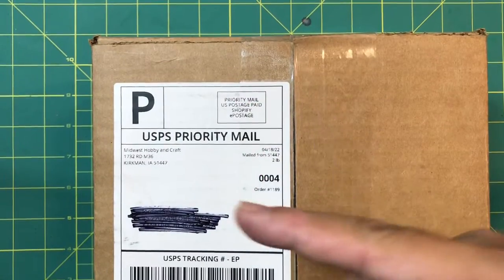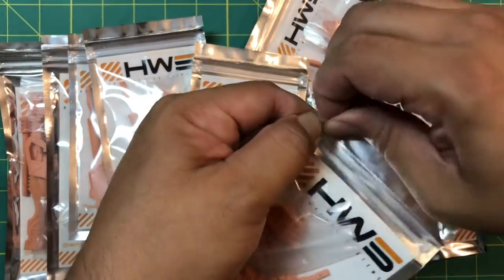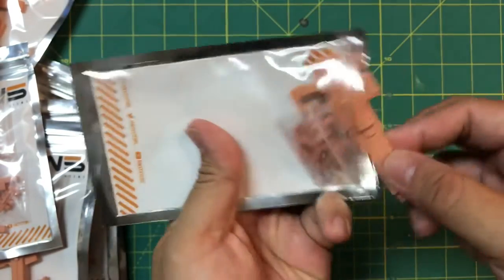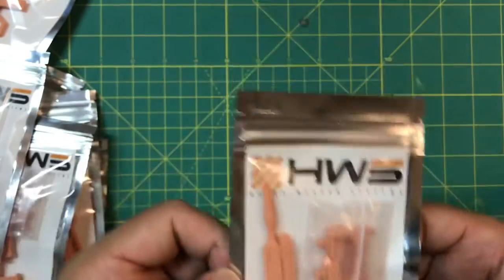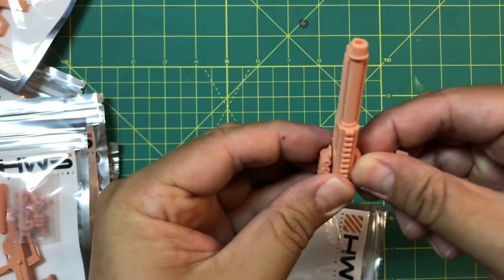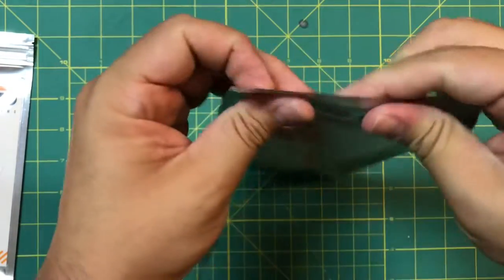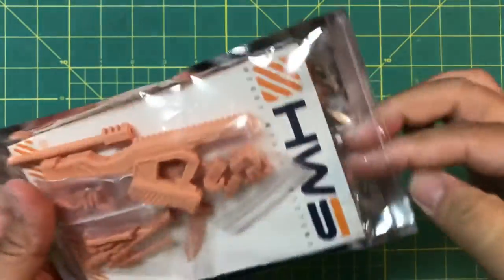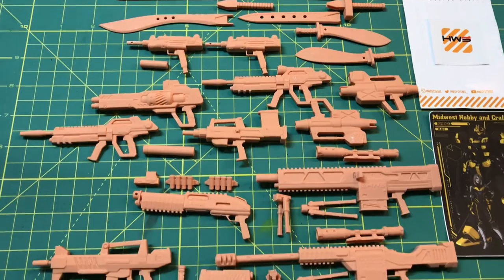Gundam Heavy Weapon Systems 1/100 Resin weapons kits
Gundam Heavy Weapon System

Unboxing today a bunch of custom made weapons from HWSystems.
Available at

These are all the sets currently available and they are absolutely killer.

Thank you for the view!

For amazing content.